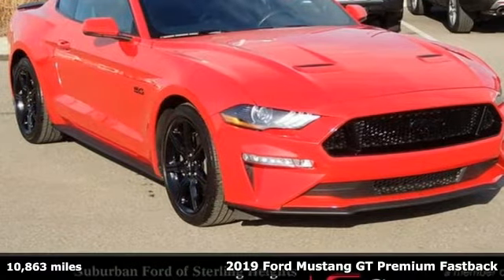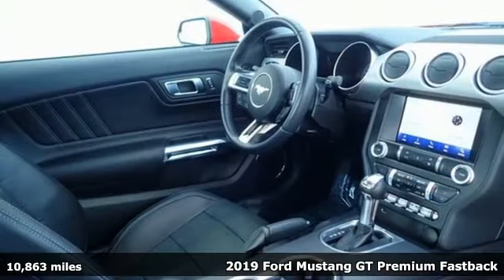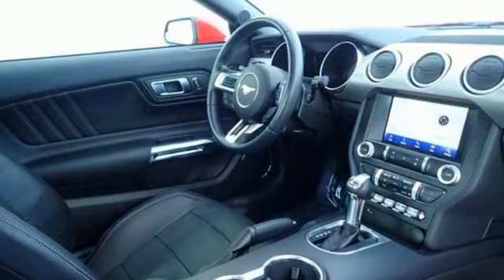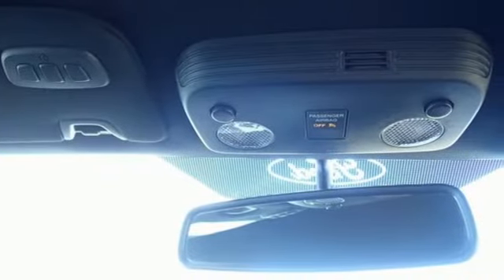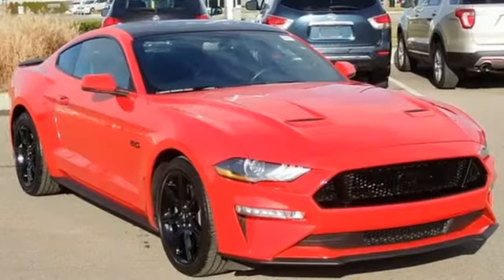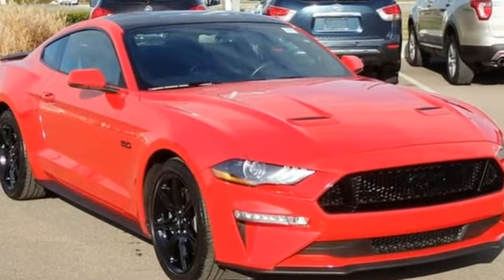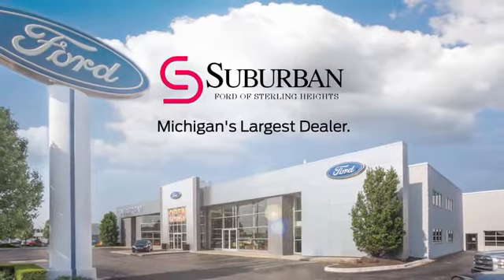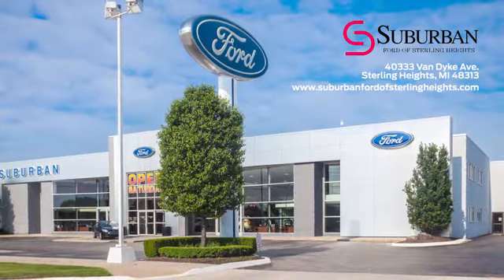Used 2019 Ford Mustang Sterling Heights, MI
Year: 2019
Make: Ford
Model: Mustang
Trim: GT Premium
Engine: 5.0L V8 Ti-VCT
Transmission: 10-Speed Automatic
Color: Red
Interior: Ebony
Mileage: 10863
Stock #: LP31088
VIN: 1FA6P8CFXK5180961
Race Red 2019 Ford Mustang GT Premium RWD 10-Speed Automatic 5.0L V8 Ti-VCT Keyless Ignition, LED Lights, LED Fog Lights, Rear Parking Sensors.brbrSHOP FROM HOME, BUY FROM HOME, WE DELIVER! All vehicle's are Suburban Certified! Recent Arrival! Odometer is 5209 miles below market average!brbrAwards:br * 2019 KBB.com 10 Coolest Cars Under $30,000

Address:
40333 Van Dyke Ave